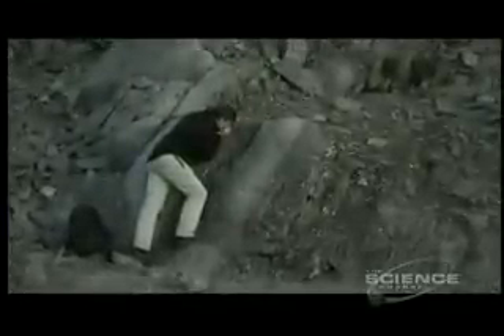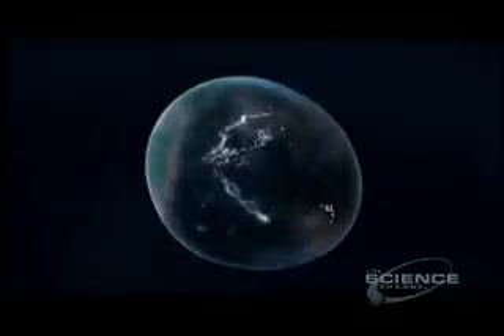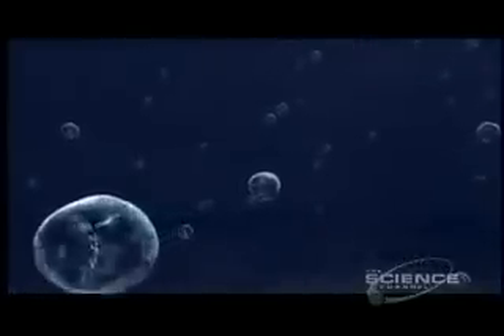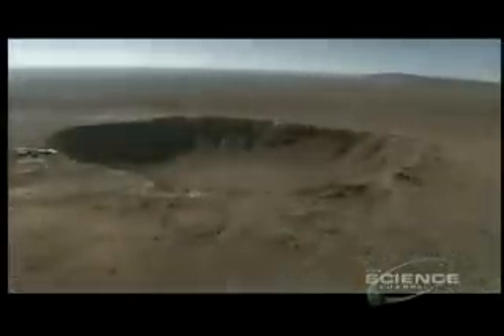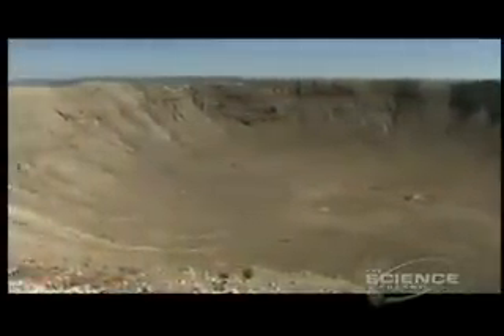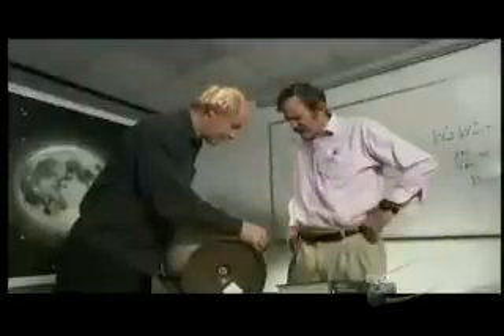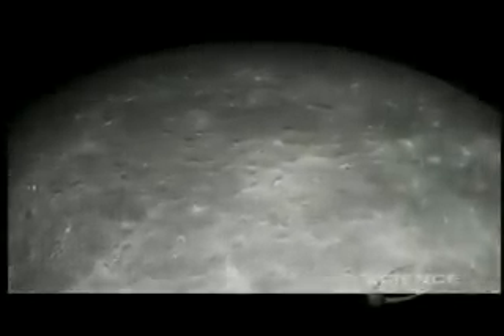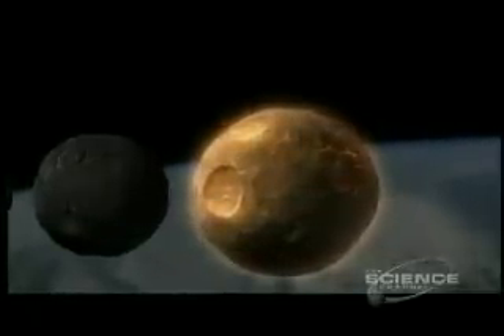Miracle Planet - The Violent Past 2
Deel 2
Wat gebeurt er bij de impact van een meteoriet op aarde. We kijken eerst naar Barringer Crater (Arizona) om vervolgens via een simulatie de impact van een grote meteorit op aarde te simuleren.